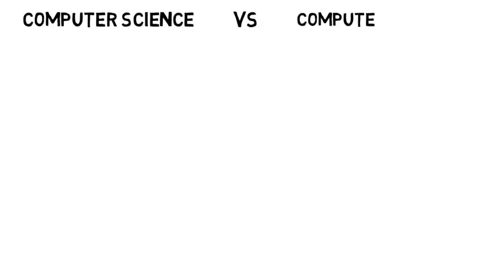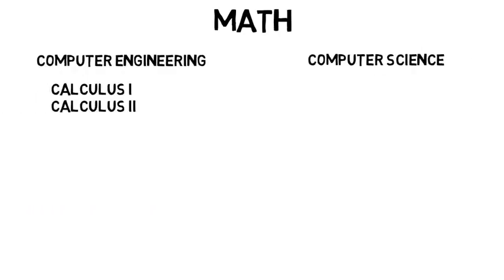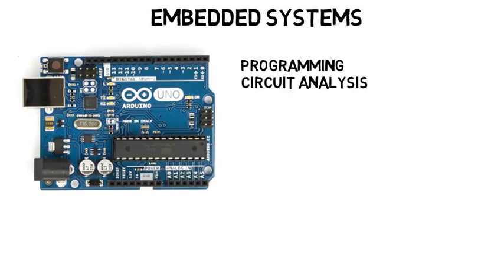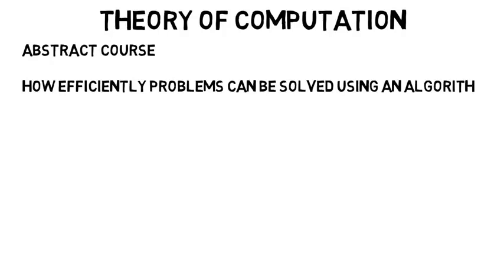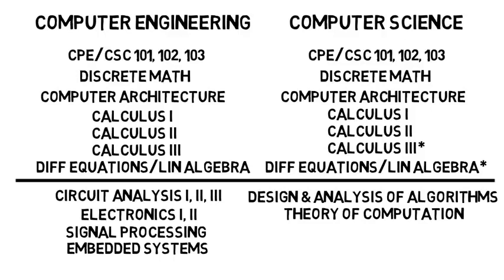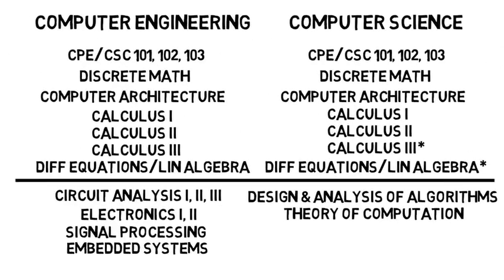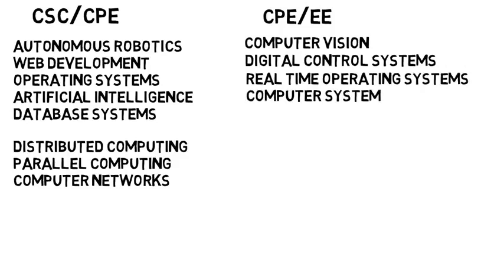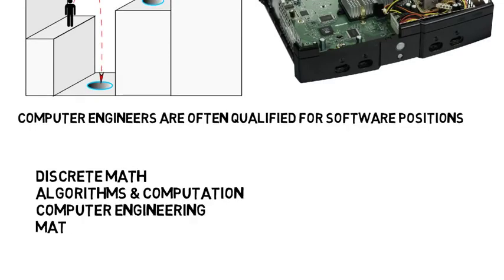Computer engineering vs computer sciencet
تجميع
مقاطع مضحكه
تحدياتتحدي
تحدي يوتيوب
تحديات
تحدي الضحك
تحديات بنات
تحدي يوتيوب
تحدي ي
اونانا
اونانانا
اونانا او نانا
تقدا تقدا
ميوزكلي
تيك توك
تغير الملابس
تغير بغة الشعر
تحدي تغير الملابس
تحدي تغير صبغة الشعر
 صبغة الشعر
صبغ الشعر
تحدي الصبغ
تحدي الرغوه
تحدي المخده

رقصة البندقيه

دوران الشعر
شاكا لاكا لاكا

تاكي تاكي
تاكي تاكي رومبا

بيبي شكتحدي دودو
اجمل رقصه
اطول شعر
صاحبة اجمل شعر
تحدي الشعر
تحدي رفع الشعر
رش رش
رش رش ترشرش
يوسف احمد
الة تحطيم السيارات
اكبر الة بتشوفها
الفوت تشامبيونز
الة فرم اللحم ضد الرجل المطاطي | هل ممكن تفرمة ولا لا ؟!!
ليش بيتنا جنون وألعاب!؟!
مكان الأغنياء 💸
تحديات الشارع لا يفوتكم تفشلنا 🙈😂
اخر فيديو ليا في القناة
باشا فلوقز | الصين توهم يدخلون ٢٠١٩ 😱
حمده حصلت حمار المضيوم في لندن| سويكت سحب علينا عشان بنت!😂😱👍🏻
Fortnite | 🙂 مشكلة اذا سويت فاهم